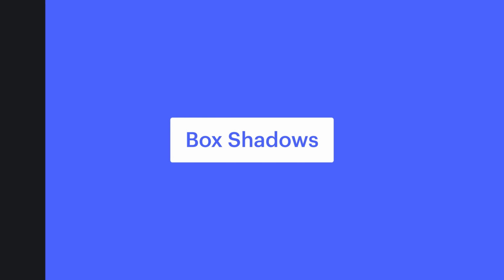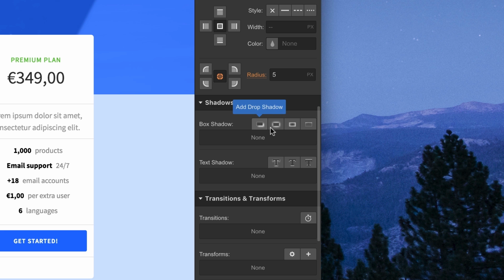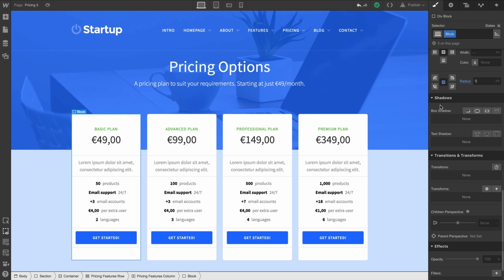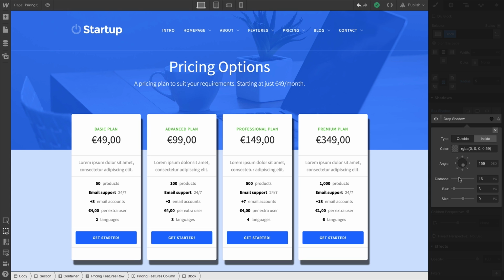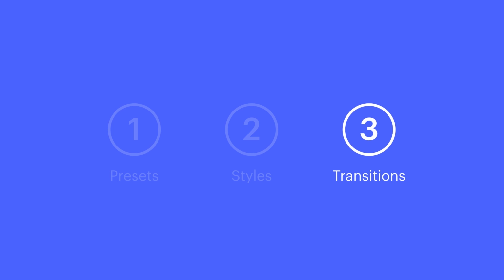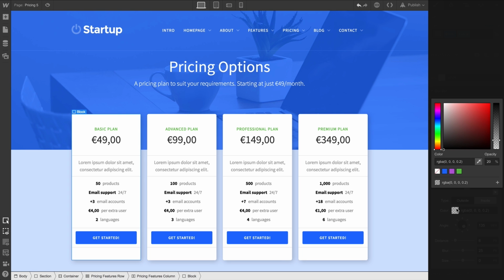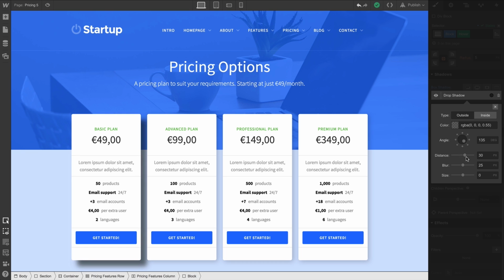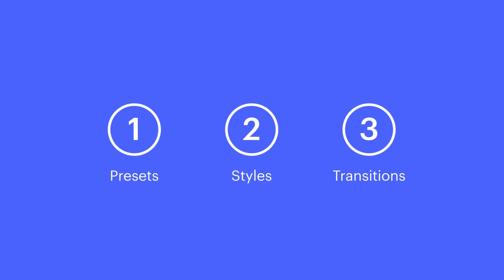Box shadow - Webflow CSS tutorial (using the Old UI)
Box shadows add styling inside or outside the rectangular boundary of an element. They can be used to add focus or depth to buttons, sections, div blocks, or any other element in your project. Here we’ll cover three aspects of box shadows:

1. Box shadow presets
2. Box shadow styles
3. Transitioning shadows